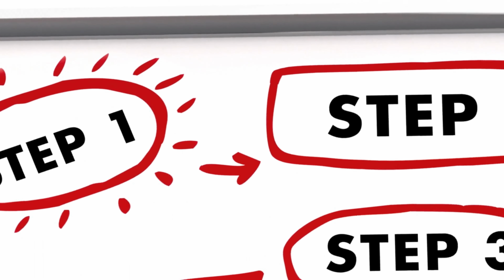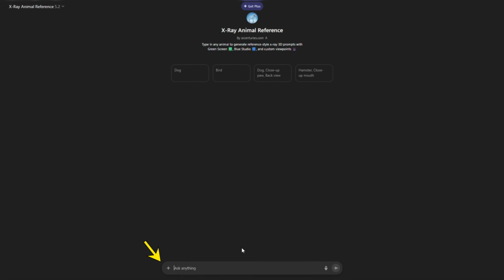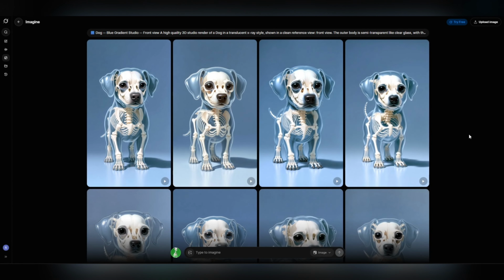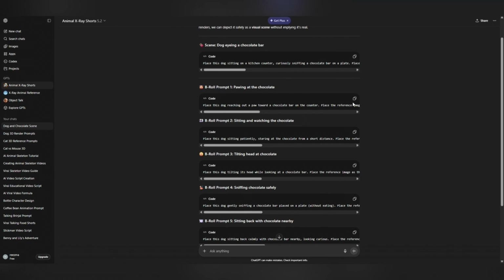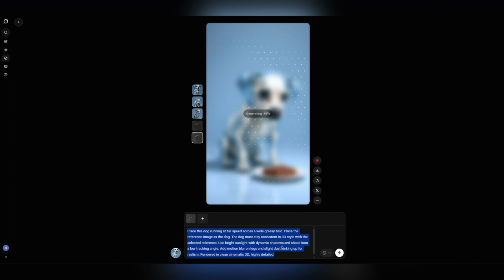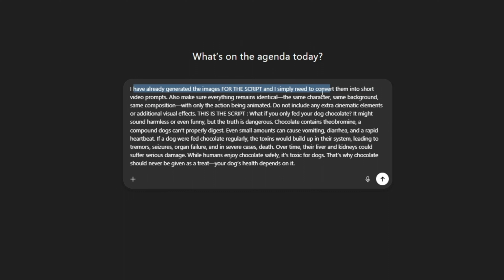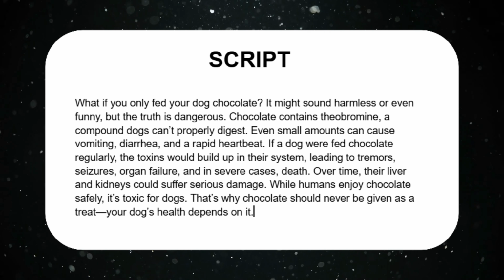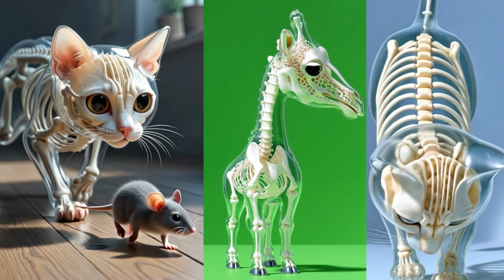How To Make Skeleton Educational Shorts | Create Viral Al Skeleton Shorts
Create This Viral Skeleton Videos With Grok (100% FREE)

Learn how to create viral animal skeleton videos using 100% free AI tools! In this tutorial, I break down the exact step-by-step process to generate realistic X-ray-style animal visuals, structure your scenes for maximum watch time, script your content for retention, and turn the workflow into a repeatable, scalable YouTube format.

From generating reference images in ChatGPT to producing stunning visuals in Grok AI, animating scenes, and adding AI voiceovers, this guide covers everything you need to create scroll-stopping educational videos. Plus, I show how to sync your AI clips in CapCut with narration and music, ensuring your videos look professional and consistent — all without paid software or complicated setups.

Whether you want to grow your YouTube Shorts, Instagram Reels, or TikTok with unique educational AI content, this blueprint will give you the tools and confidence to start creating and scaling viral videos today.